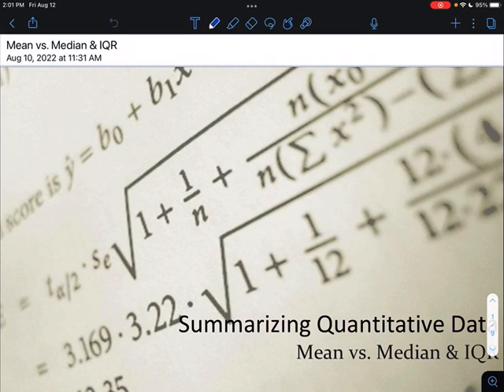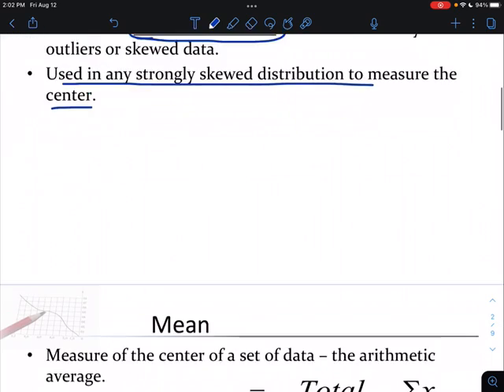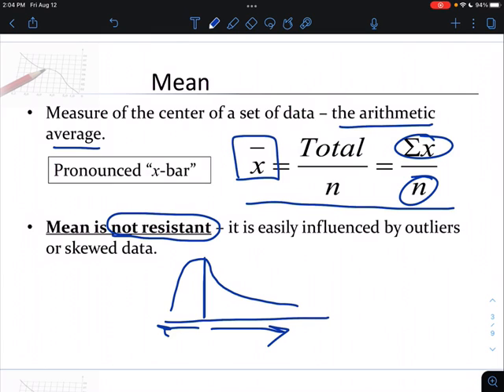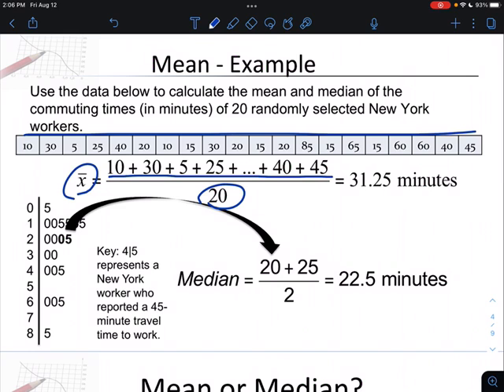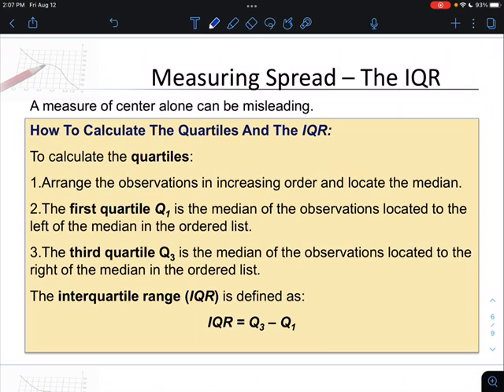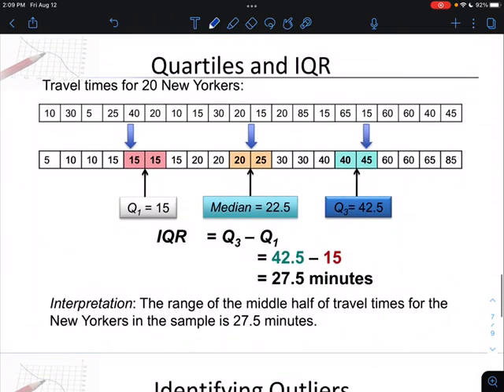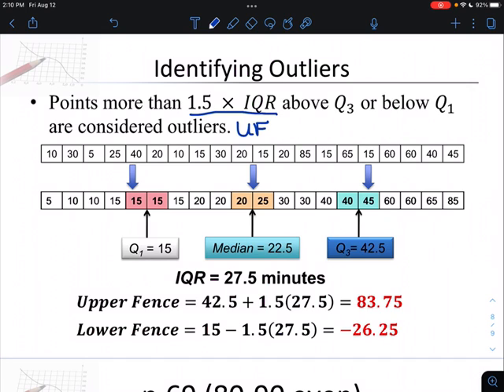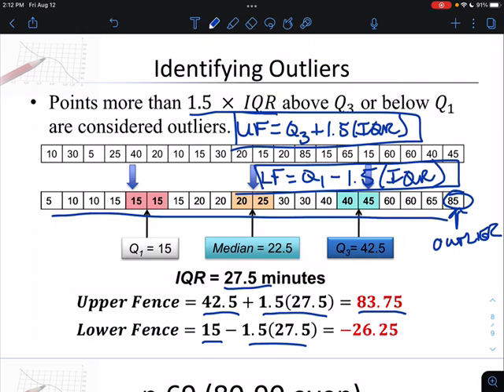Mean vs. Median and IQR